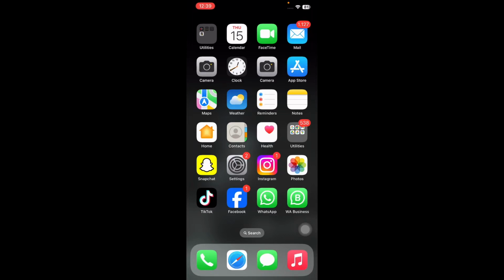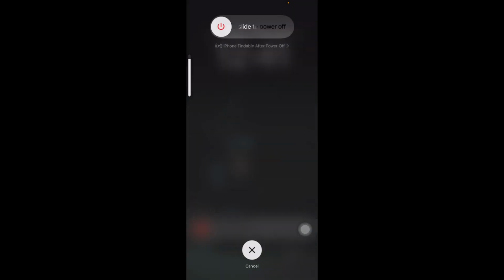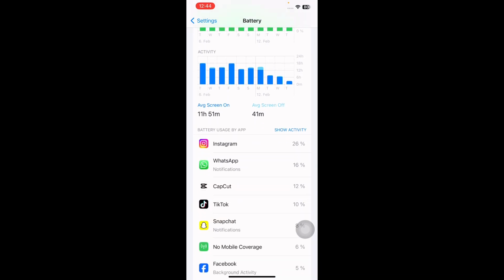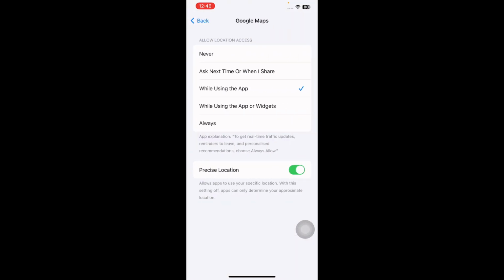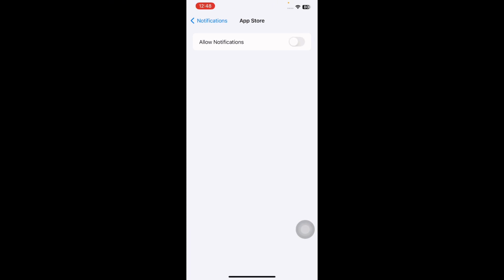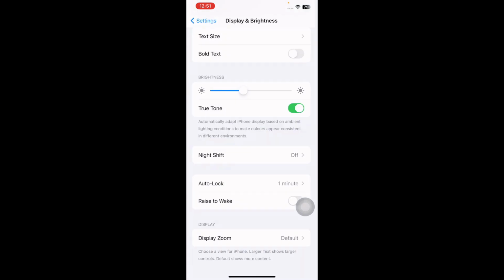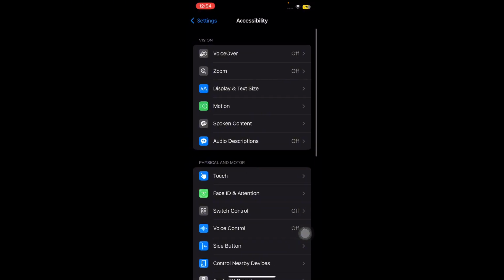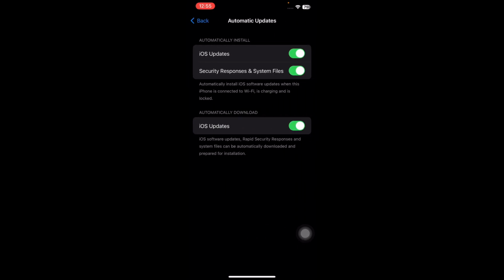How To Fix iOS 17.3 Battery Drain On iPhone/iPad